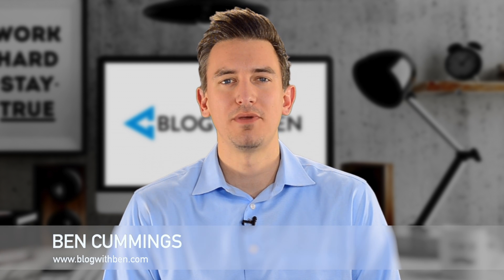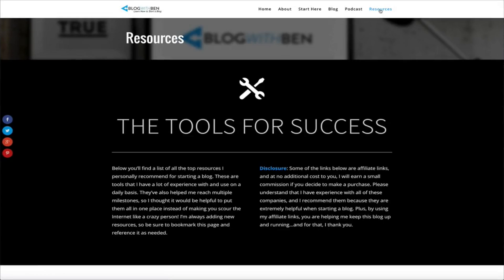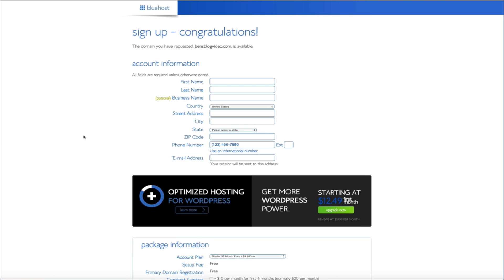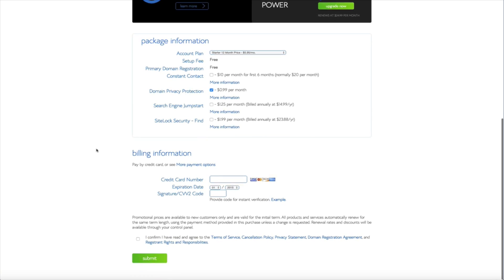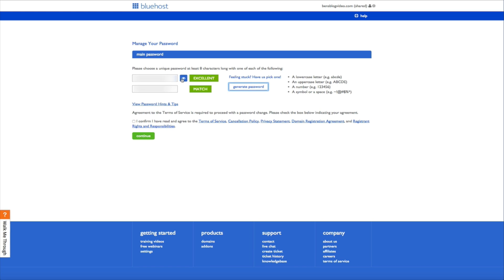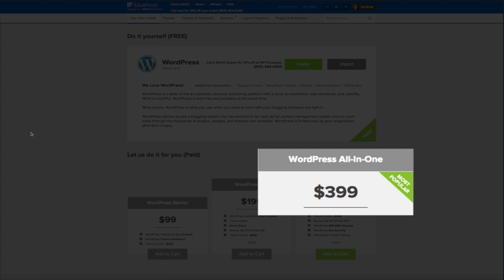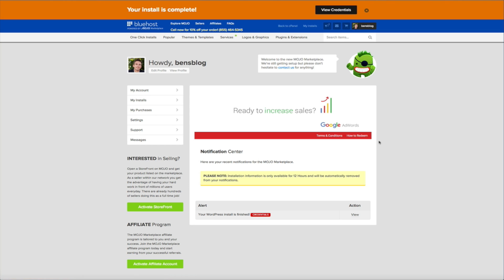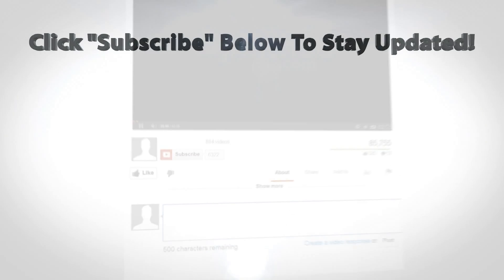How to Start a Blog - Step by Step Guide for Beginners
Learn how to start a WordPress blog, monetize it, and get a free domain. Get started today with my affiliate link (60% OFF web hosting) I'll earn a commission if you decide to make a purchase, but your support helps me keep my blog up and running. Thank you!

Next, grab your FREE copy of "The Blog Starter Kit" and learn how to build, grow, and monetize your next blog. Inside I'll show you how to turn any blog into a thriving business.

Watch the rest of the blogging video series by clicking on the following links.